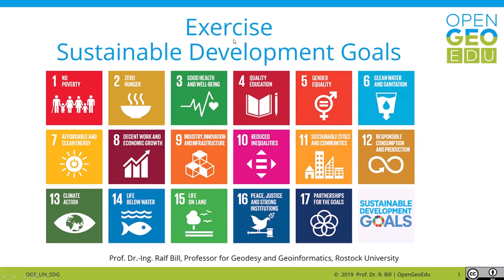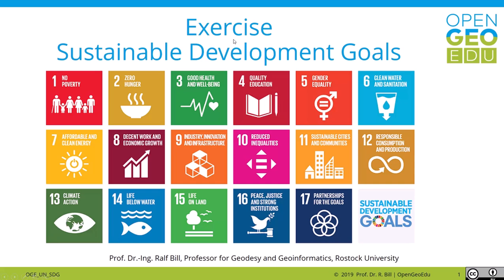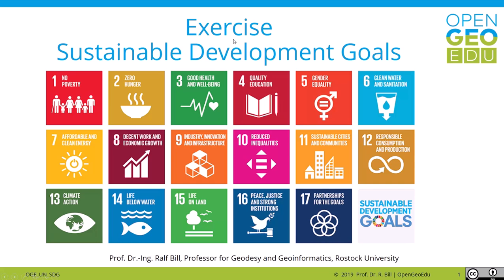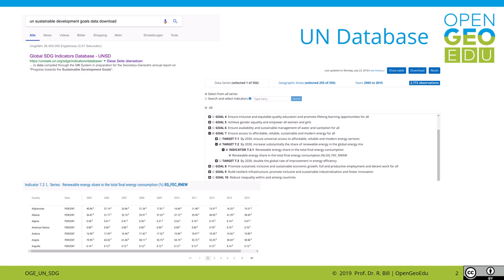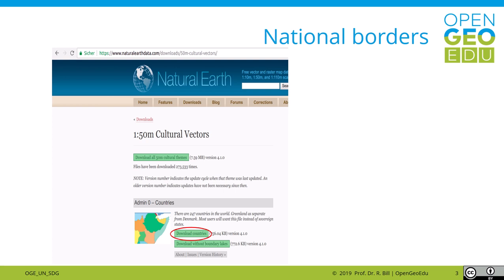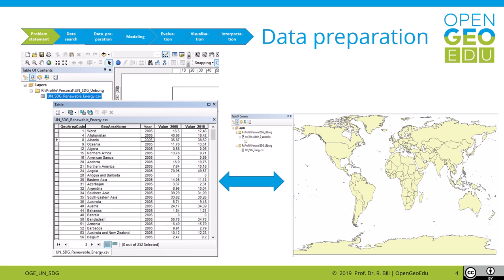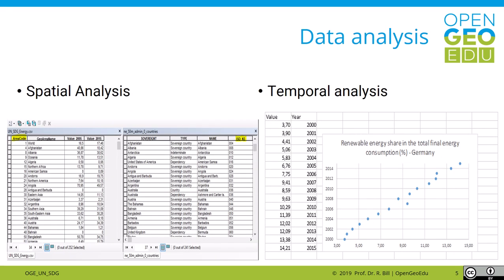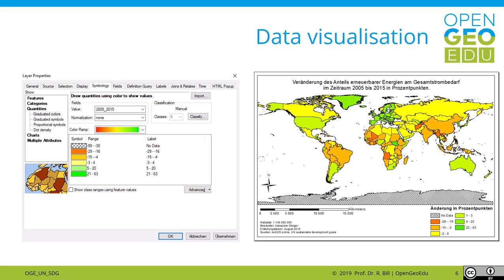Sustainable Development Goals | OpenGeoEdu - Exercise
Extensive data collections on the 17 sustainability goals of the United Nations (UN) are openly available. Using an indicator, you should evaluate and interpret the situation on Earth. The focus is on simple functions of data preparation and the creation of a thematic map.